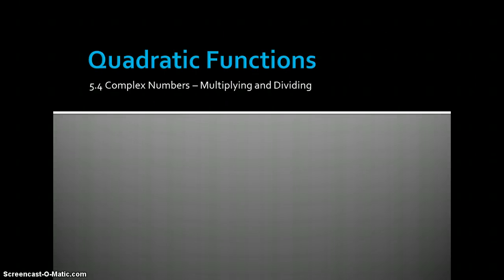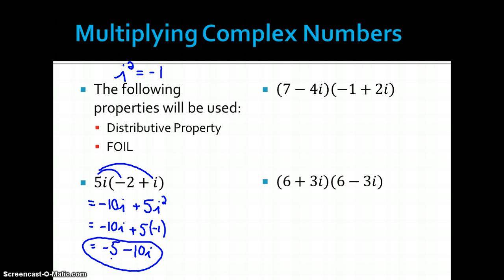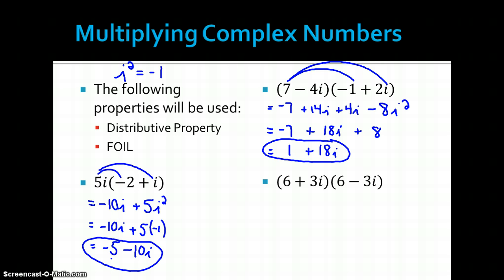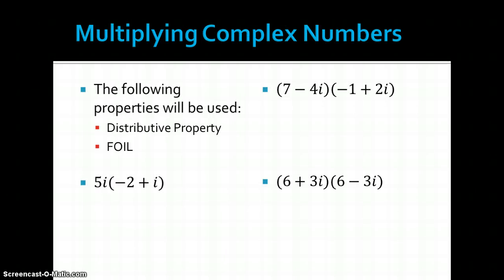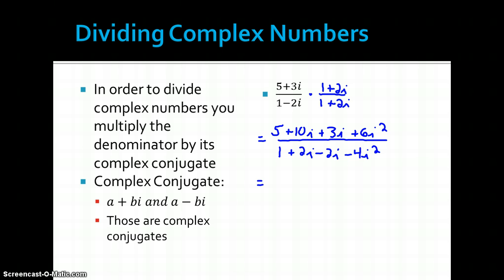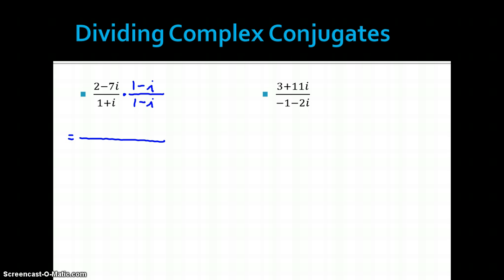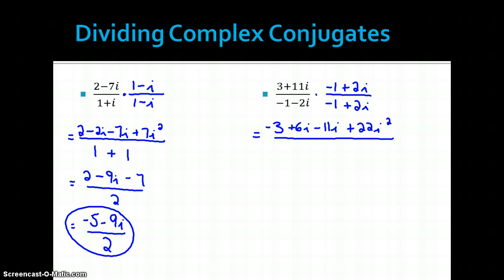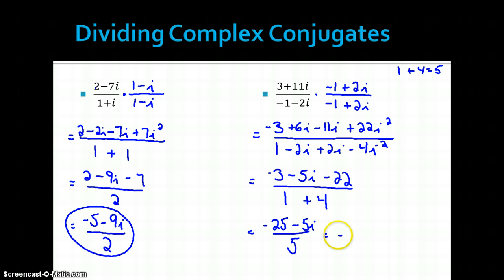Complex Numbers: Multiplying and Dividing